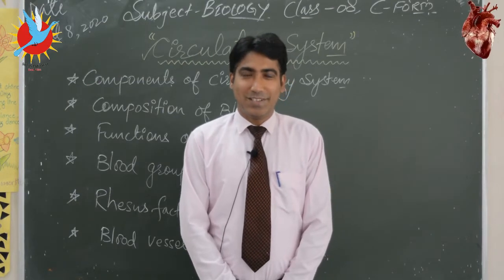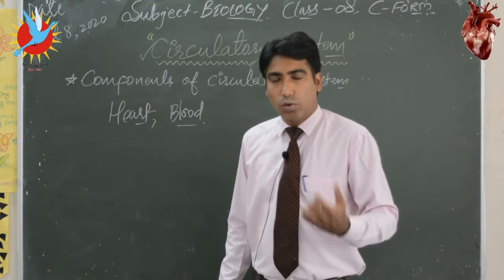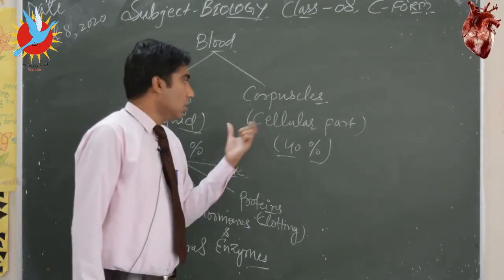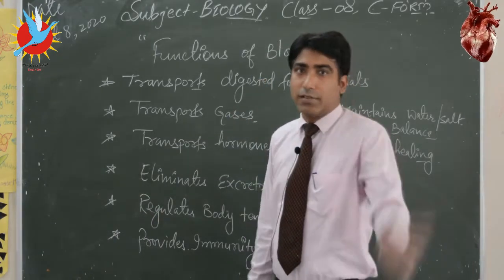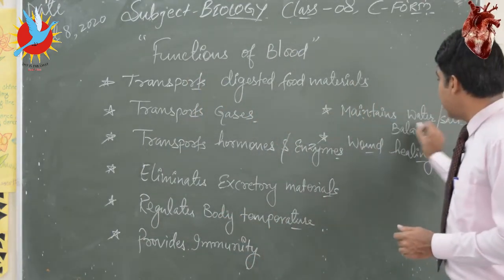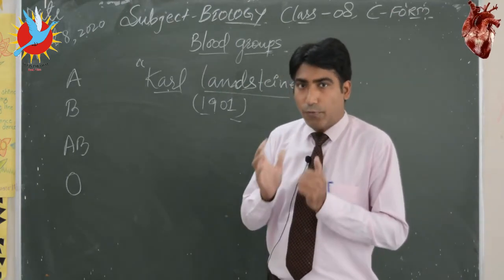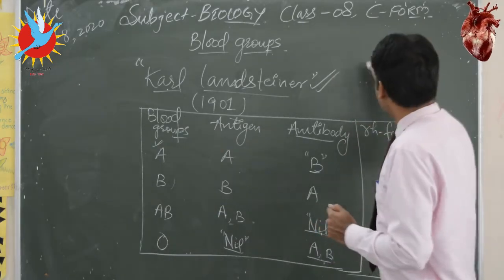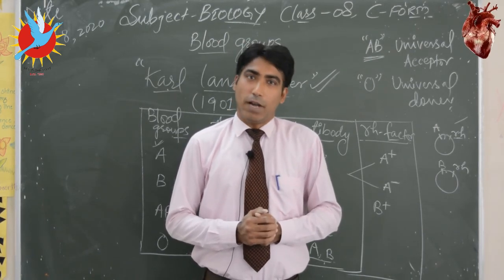Circulatory System by VKP Sir Biology for (Form-C) Class 8th VBS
Components of Circulatory System
Blood Groups